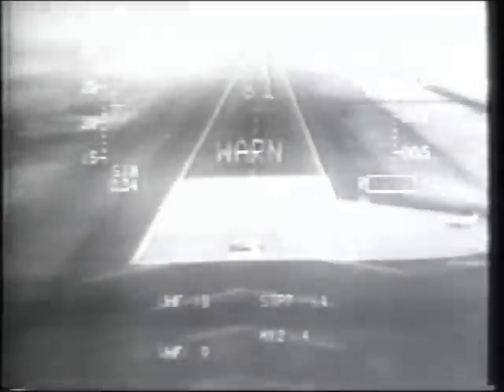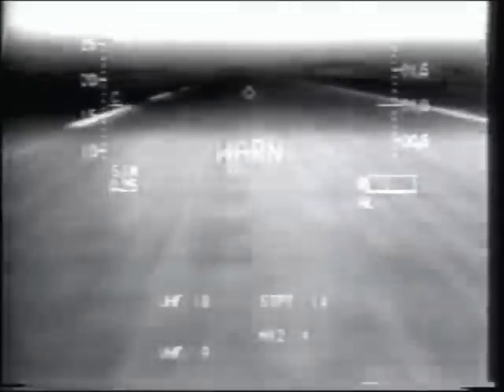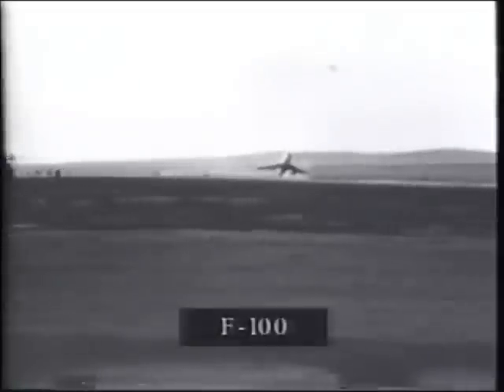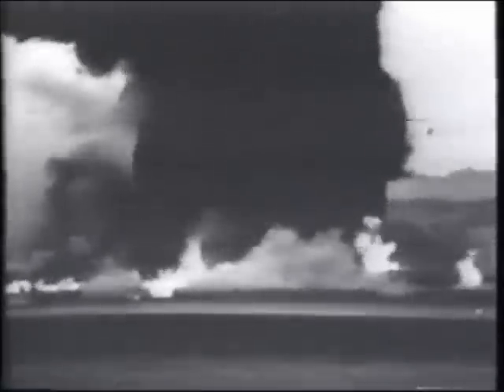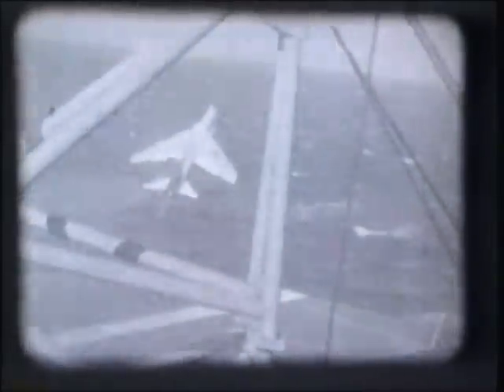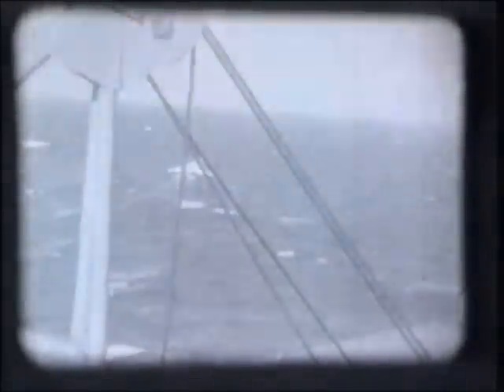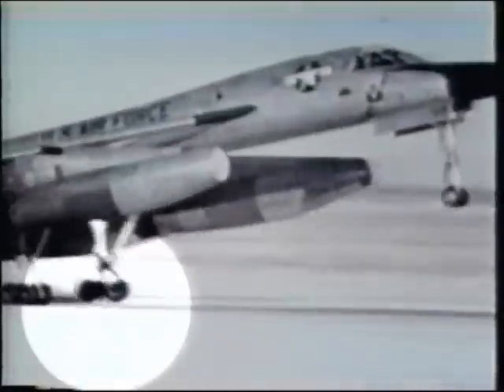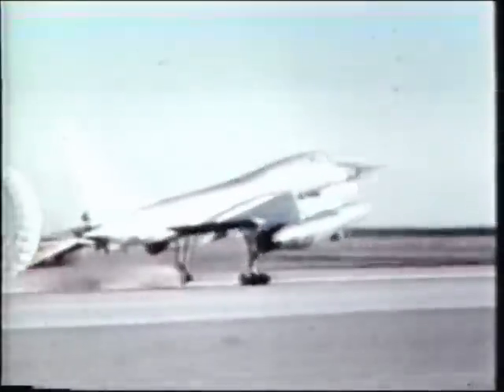Fighter Jet Aviation Crashes